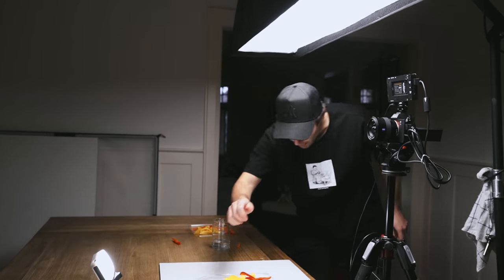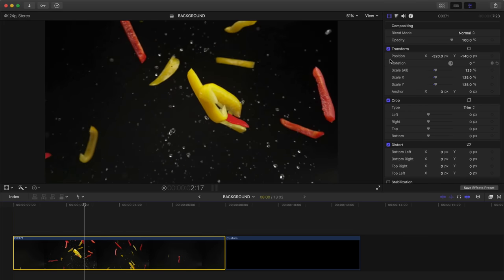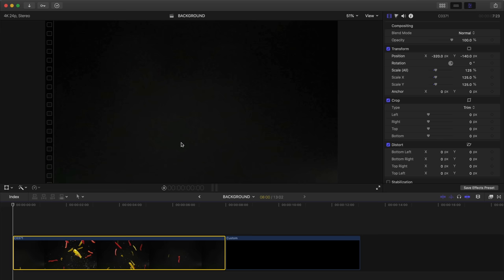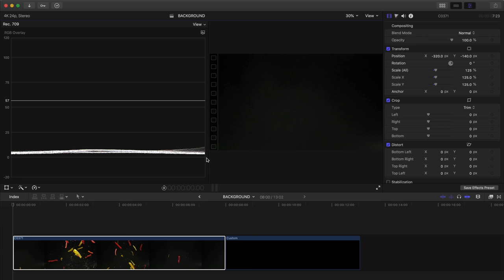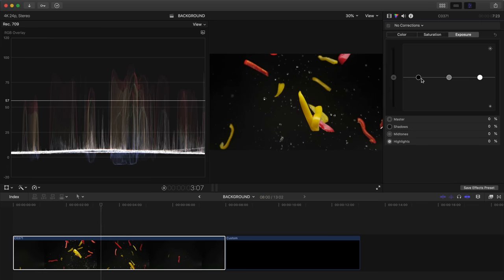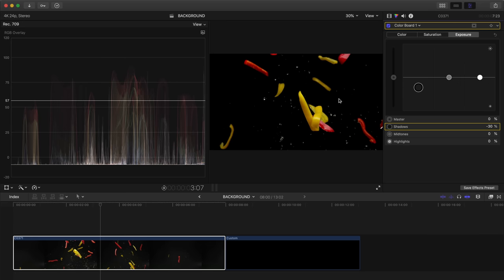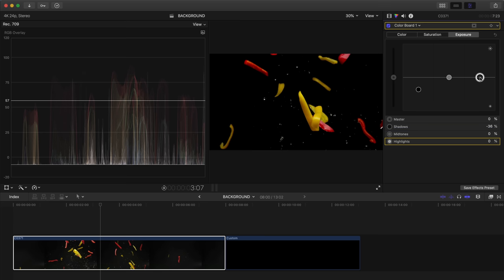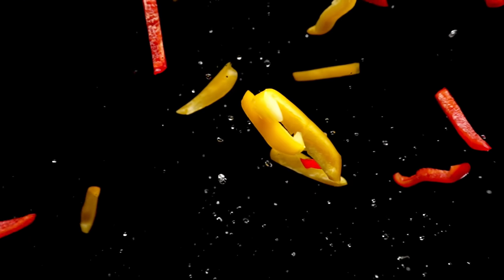My Secret for Dark & Moody Product Videos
THIS VIDEO WAS COLOR GRADED USING MY NEW “VINTAGE LOOK 3” LUT PACK

GEAR USED IN THIS VIDEO:
Sony A7Siii body only on B&H
Zeiss Batis 25mm Lens on Amazon
Zeiss Batis 40mm Lens on Amazon
Aputure 300X on Amazon